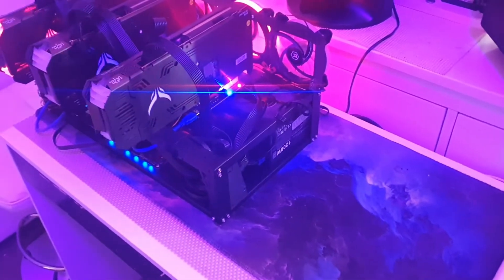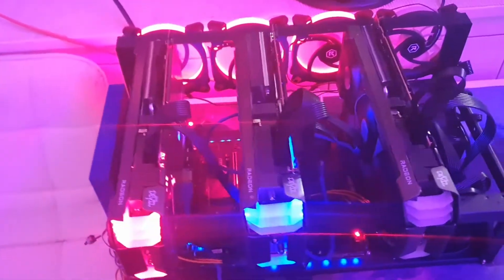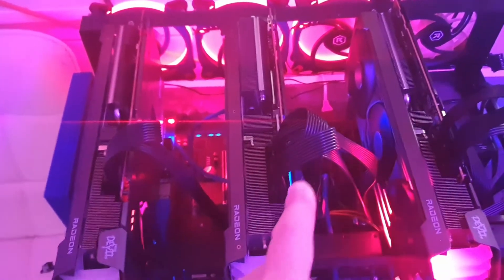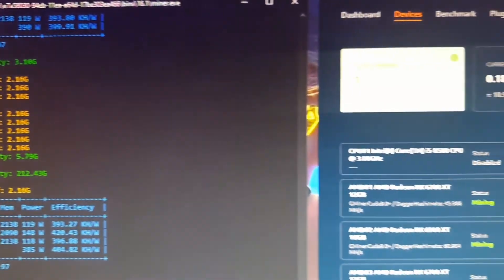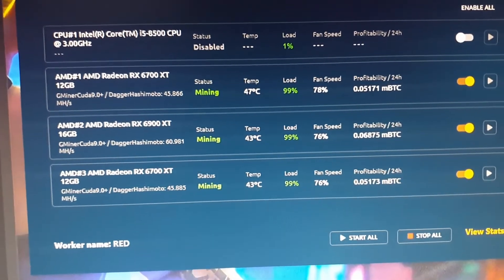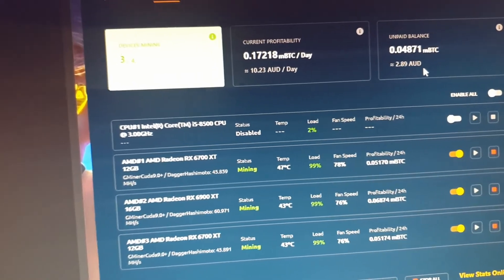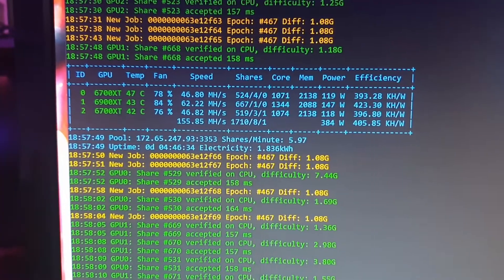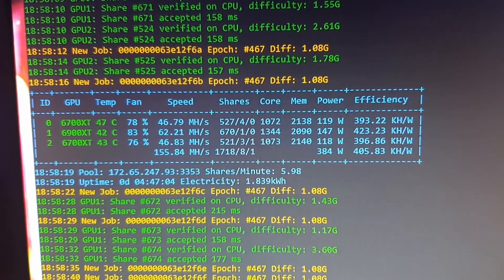AMD 6900 XT vs 6700 XT || Mining Performance Comparison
Comparison and characteristics of current gen AMD GPU's pertaining to mining at their most efficient in regards to the flag ship 6900 xt versus the more humble but still $$$ costly 6700 xt.

6900 xt VS 6700 xt || AMD Mining Showdown !!!

also watch the full run down on my humble first rig while on FIRE!

                                                        Sebastian Lukas